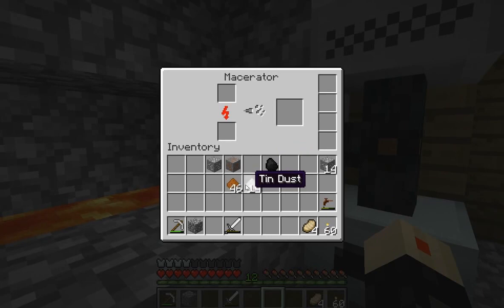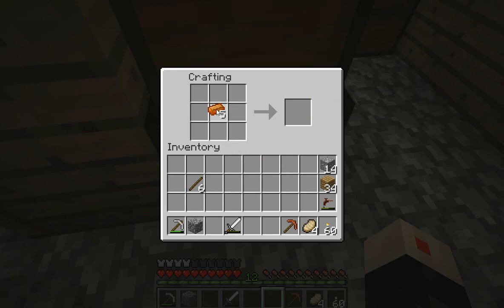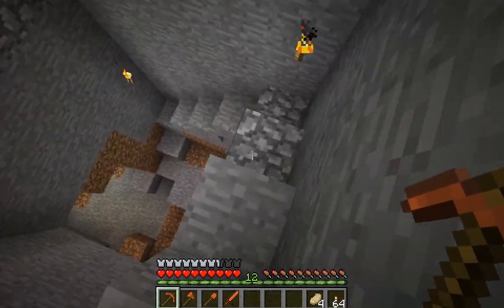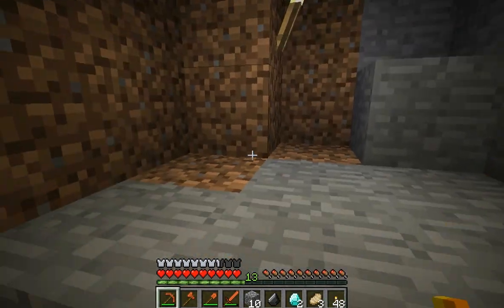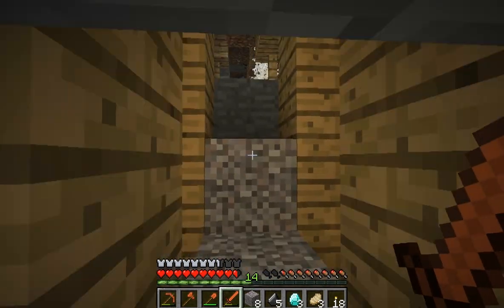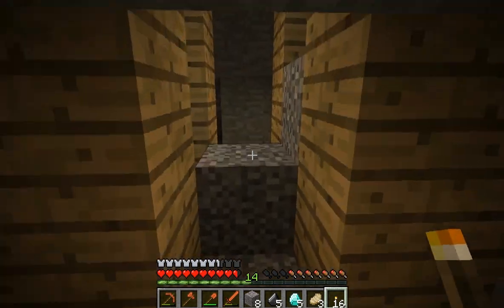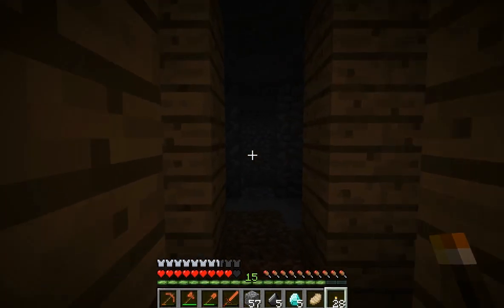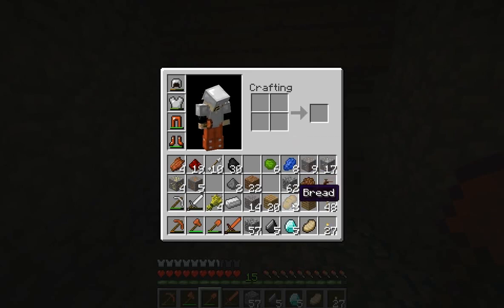Minecraft Lets Play -Industrial Revolution- Episode 5: Poetic Justice to the face.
A double shot of minecraft! This episode I take a kick to the nutsack for being greedy.